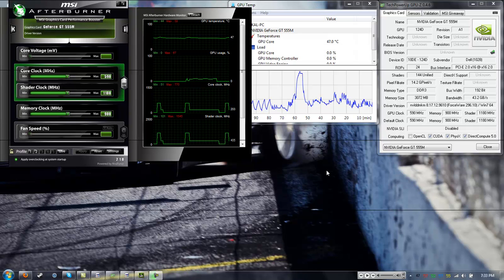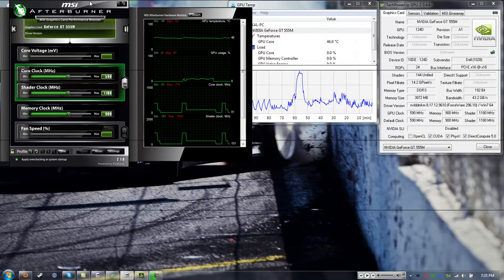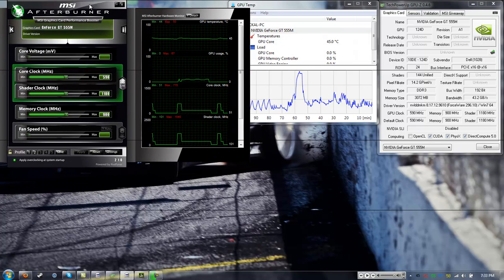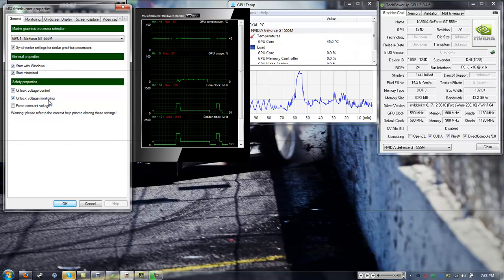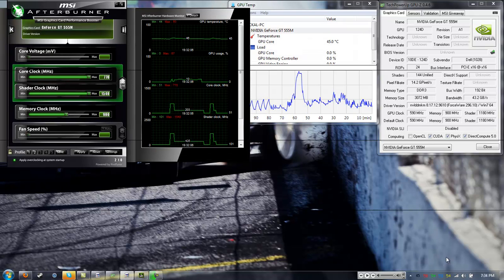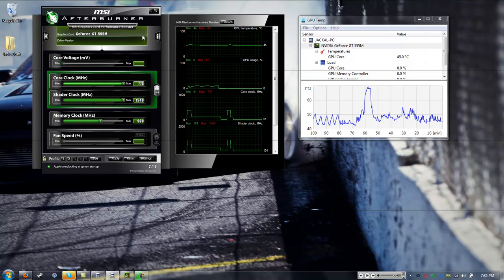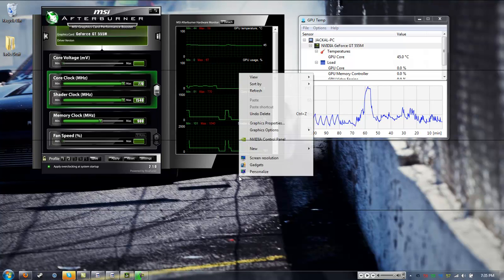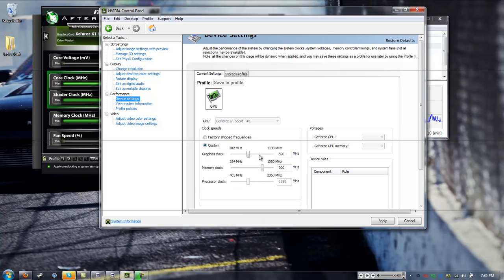[ALIENWARE M14X] How to overclock your 555m nvidia geforce GPU.